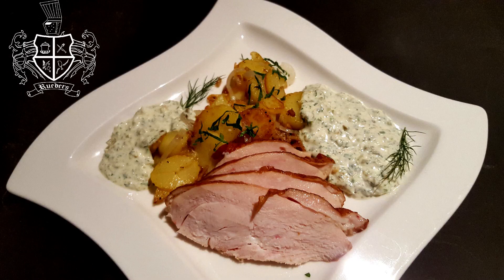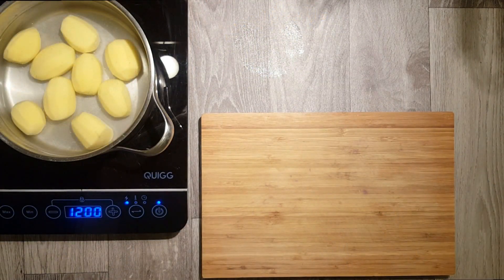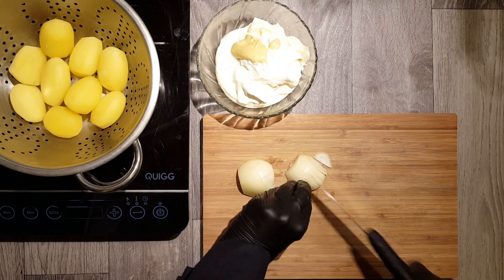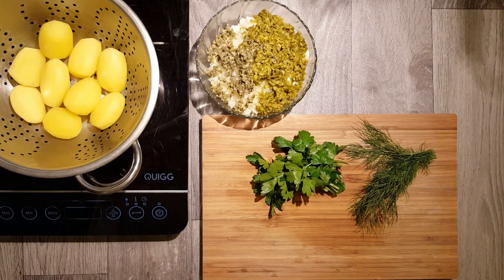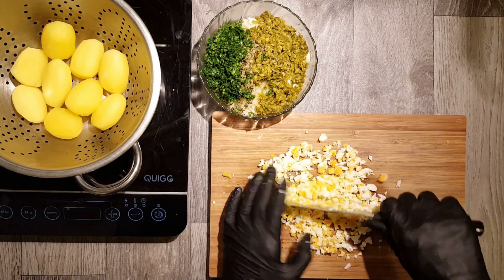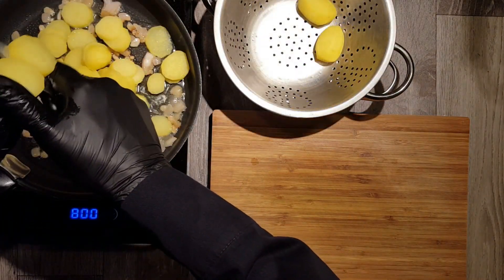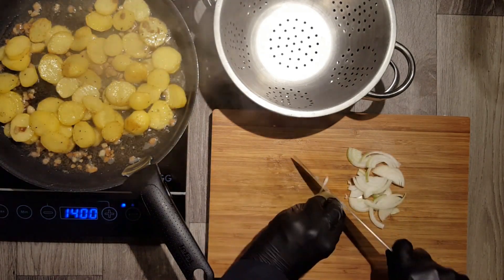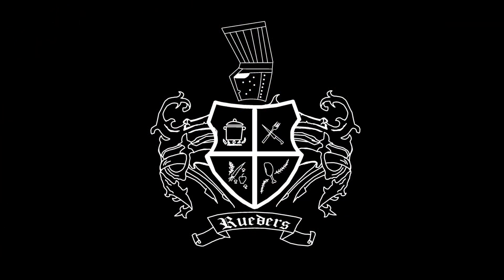Delicious Smoked turkey with Sauce Remoulade - Rueders Main Courses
Learn how to make a delicious smoked Turkey with Sauce Remoulade. Professional recipe. Detailed explanations.

Recipe:
You need Smoked turkey breast, roastbeef, smoked pork chop or breaded fish.

Sauce Remoulade:
- 300g mayonnaise
- 300g crème fraiche
- ½ tablespoon yellow mustard
- 1 onion
- 100g pickled cucumber (the small ones are taste better)
- 1-2 tablespoons pickled caverns.
- parsley, chervil, dill (also chives, lovage, borage or garden cress if you have)
- 2 hardboiled eggs
- 1 tablespoon herb vinegar (or the water of the pickled cucumbers)
- 1 pinch of salt
- 1 pinch of pepper

German fries:
- 50-100g fat (!) bacon
- 8-10 potatoes
- 1 onion
- salt, pepper

Today we want to show you, how to prepare a smoked turkey with sauce Remoulade and German fries. Sauce Remoulade is in our opinion by far one of the most delicious sauces out there. So you certainly should give it a try. This video is mostly about the Sauce Remoulade and the German fries, so instead of smoked turkey you could also serve roast beef, smoked pork chops or breaded fish to this dish. However you like.

We begin with peeling 8-10 potatoes. Put them in salted water and boil them until they are done. This should take around 15 to 20 minutes. Don’t overcook your potatoes, they shouldn’t be too soft. When the potatoes are ready, remove the water and let the potatoes dry for several hours.

While our potatoes dry, we begin preparing our Sauce Remoulade. We begin with 300 g mayonnaise and add 300g crème fraiche to it. We also add ½ tablespoon yellow mustard.

Now we need 1 onion. Peel the onion and cut into very small pieces. Also chop the pieces.

The next ingredient for our Sauce Remoulade are pickled cucumbers. Take 100g pickled cucumber and also chop it into very fine pieces. After that you add the chopped pieces to your sauce.

Also very important for our Sauce is 1 good tablespoon pickled capers. We also chop into very fine pieces and add it to our sauce.

In the next step we add the most important ingredient to our Sauce Remoulade: herbs. You can add lots of different herbs to this Sauce. The most important herb is parsley, this we certainly need.  We also use dill, chives and lovage. You could also add for example borage, chervil or garden cress. Mediterranean herbs like rosemary or thyme don´t fit that well. Also cut your herbs into fine pieces and add them to your bowl.

Now we need 2 hardboiled eggs. Treat them as the other ingredients and cut them into small pieces, which you also add to your sauce.

We finish our sauce by adding 1 tablespoon herb vinegar. Also add 1 pinch of salt and pepper.
Mix everything well and you get an extremely tasty sauce.

Now we need 100g fat bacon. Cut it into small cubes. Add the fat bacon cubes to a pan and start frying it. There should come out lots of fat out of your bacon. While our fat bacon is melting, we take our smoked turkey breast and rub it with a piece of butter. Now place the smoked turkey breast in the preheated oven at 180 degrees for 10-15 minutes.

Now we need our cooked potatoes from the beginning. Slice them and add the slices to your melted fat bacon. Start frying the potato-slices in the bacon fat. While the potatoes are frying add pepper and a pinch of salt to it. Now fry your potatoes for at least 5 minutes until they have a golden-brown color from both sides. While your potatoes get some color, you peel another onion and slice them. Add the onion slices to your potatoes and go on frying everything for another two minutes. Finish the German fries by, giving them into a sieve to remove the surplus fat. After slicing your smoked turkey, you can serve everything together.

Rueders Culinary Institute - We put the taste in tasty